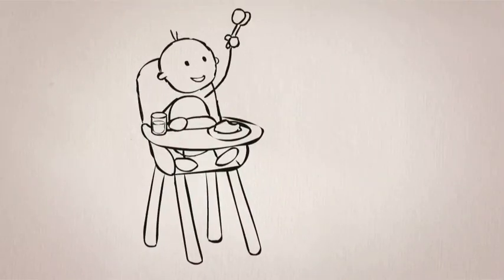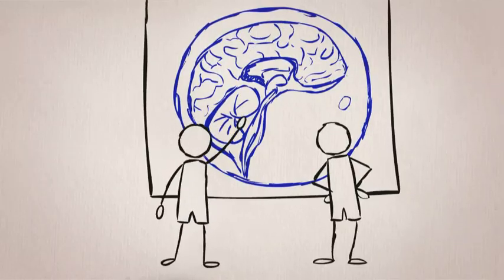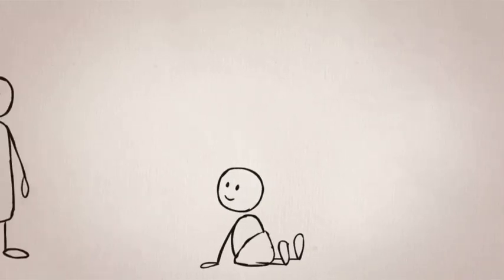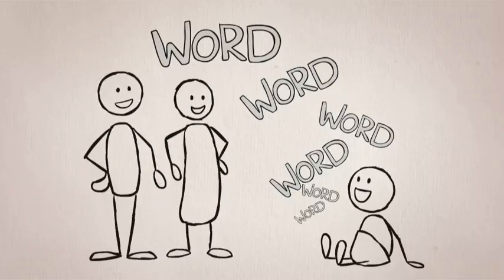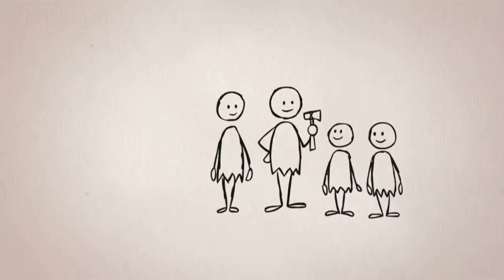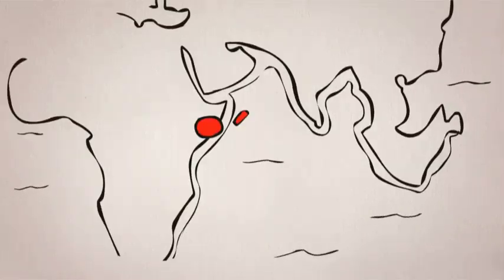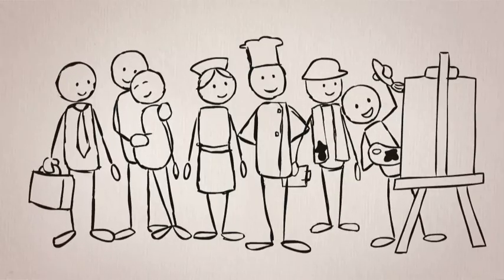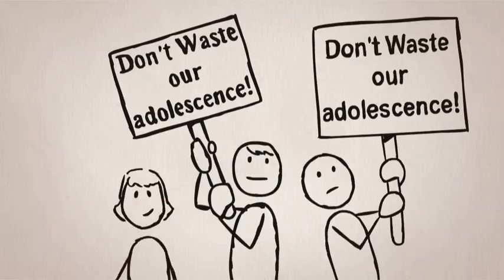Born to Learn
Born to Learn is the first animation in a fascinating series aimed to provide easy-access to the exciting new discoveries constantly being made about how humans learn! Narrated by Damian Lewis. We are happy for our videos to be shared and translated, either in audio or text format, and we ask that appropriate accreditation/links are given to this channel and/or website.